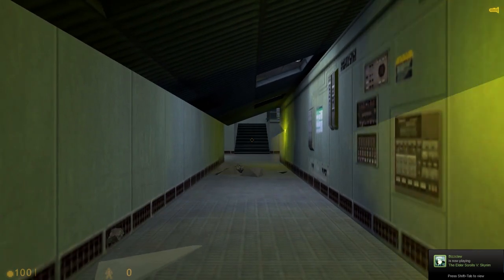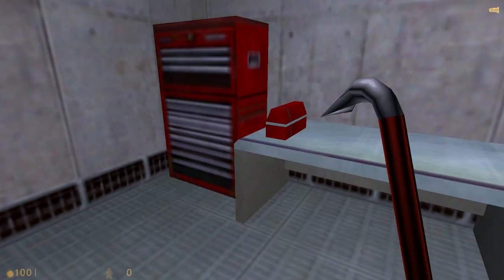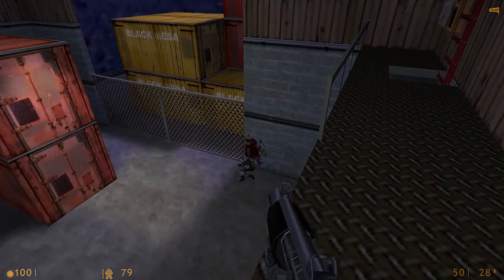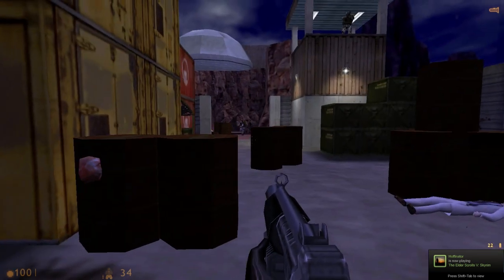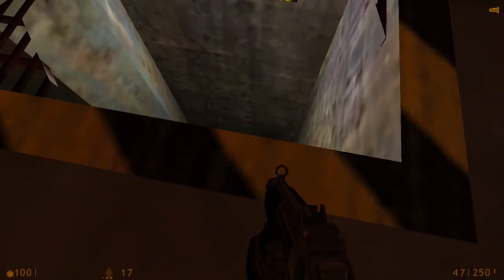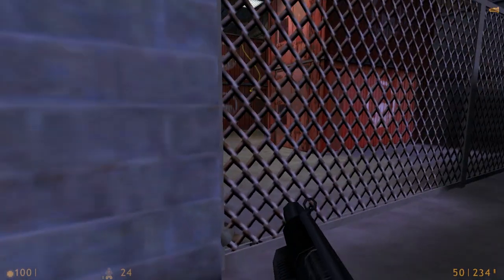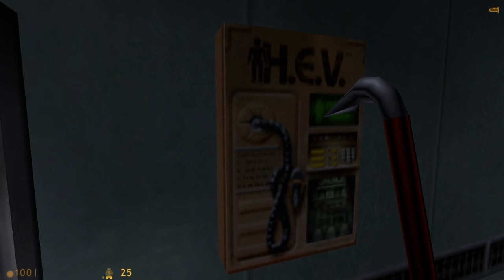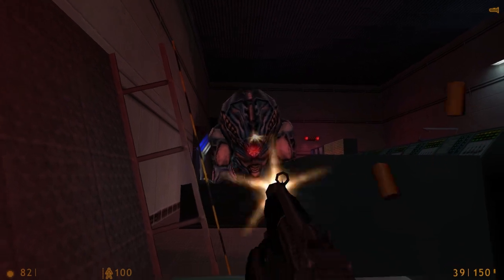Podcast 17 Let's Play - Half-Life Uplink